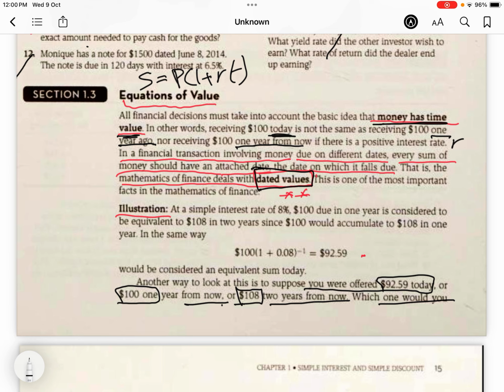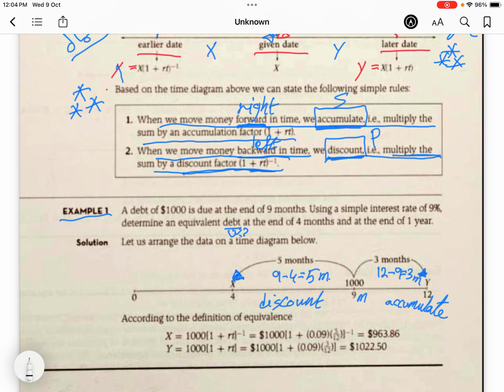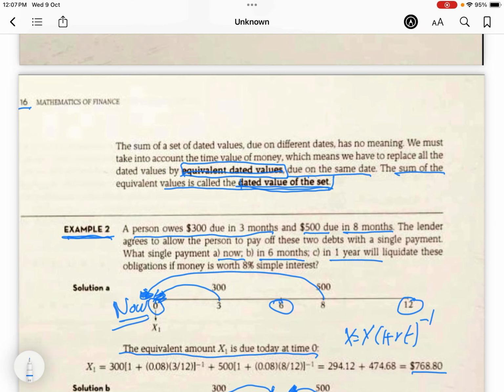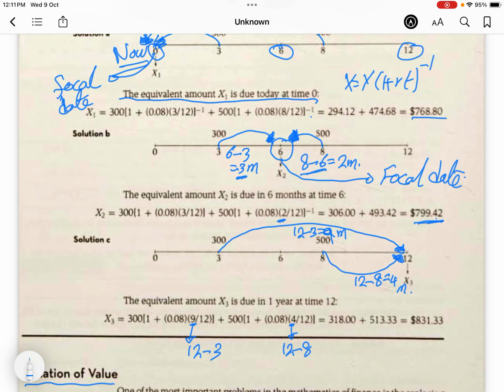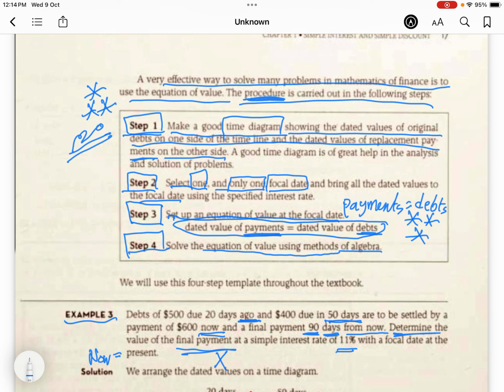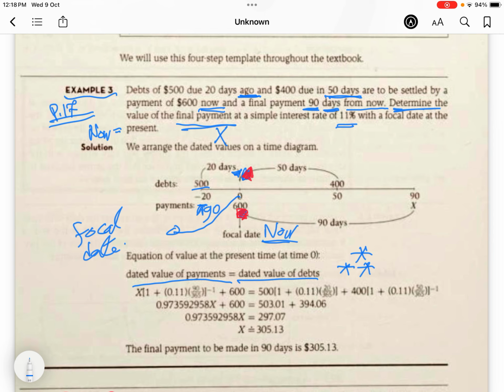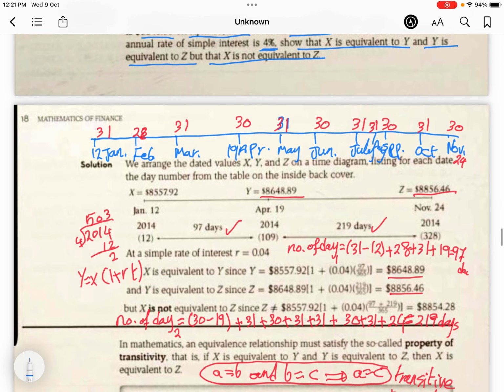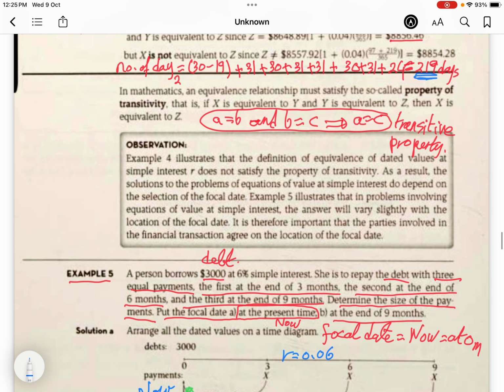Section 1.3 Equations Of Values